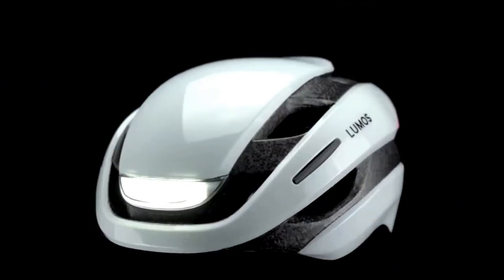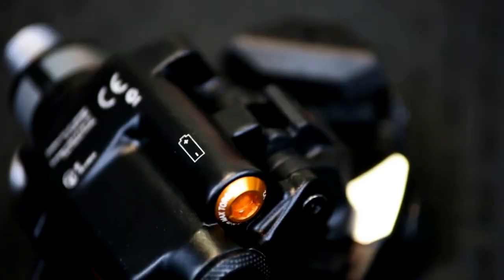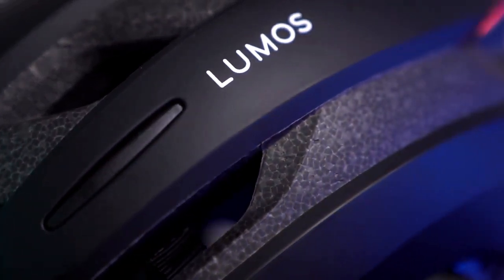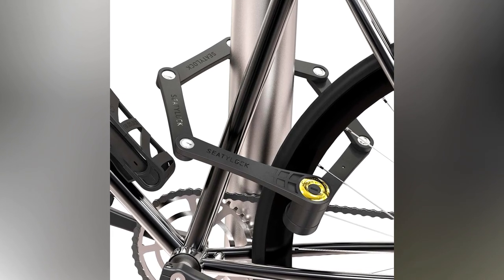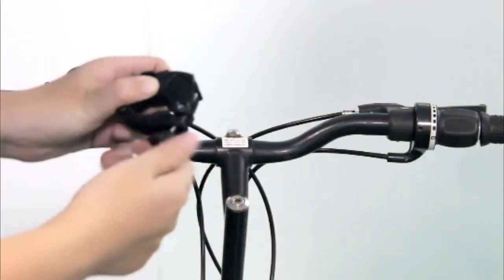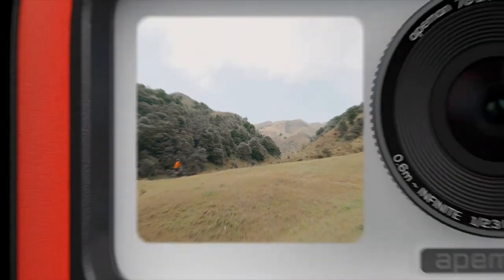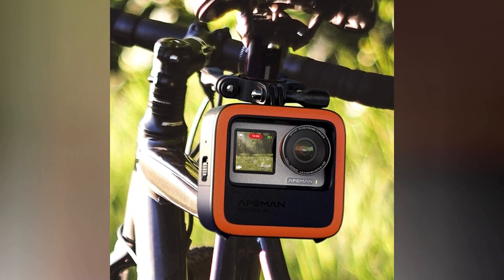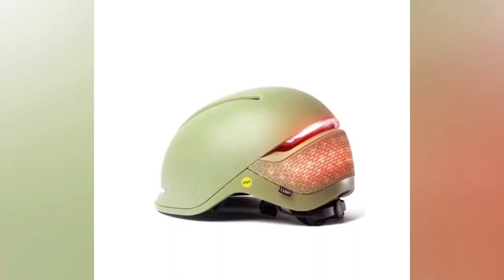Top 7 Coolest Bike Gadgets You Can Buy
Get ready to revolutionize your cycling experience with a lineup of cutting-edge gadgets! From power meters that boost your performance to helmets packed with smart features for safety, we've got you covered. Discover the ultimate companions for your biking adventures and take your rides to new heights!

2) 🔔Turn ON AII Notifications🔔

Links to the "Top 7 Coolest Bike Gadgets You Can Buy" are listed below.

► PowerTap P1 Meter Pedals

► Lumos Ultra Smart Bike Helmet

► Foldylock Bike Lock

► TANSOREN Rechargeable Bike Headlight

► Apeman Seeker

► Faro Smart Helmet